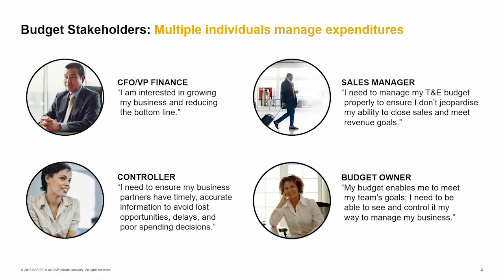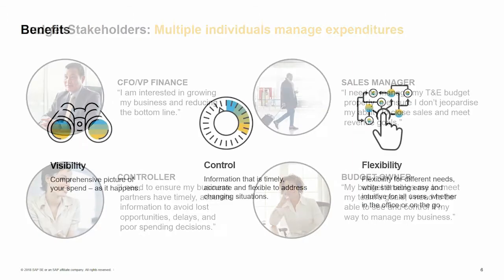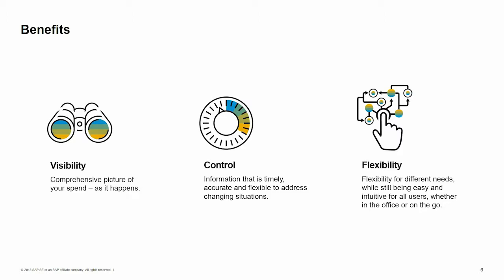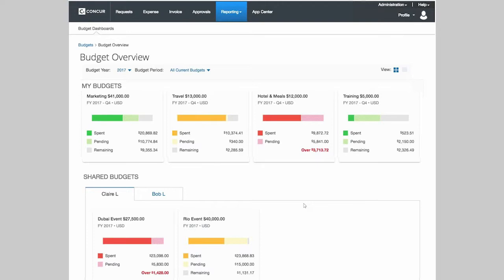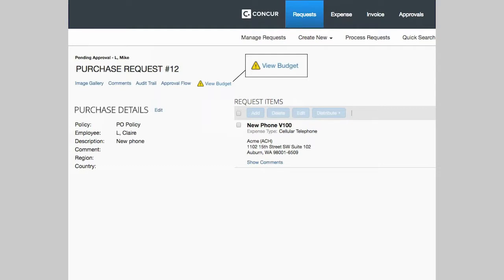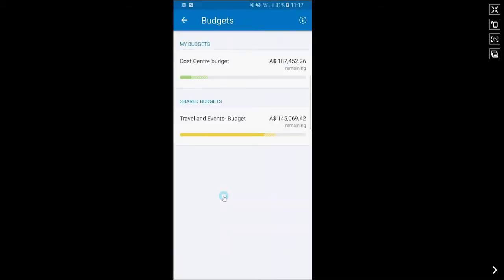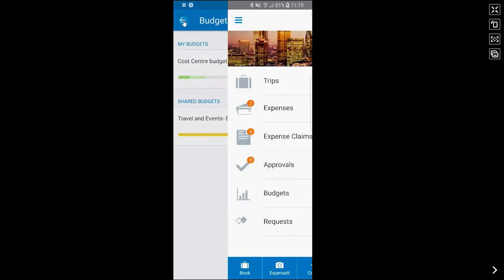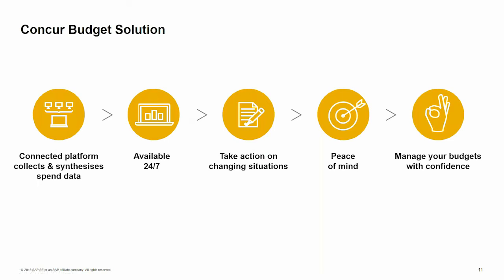Making your budget work for you - SAP Concur Budget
Gain visibility and control over your budget by capturing and consolidating data for a holistic view of employee spending across your whole organisation.